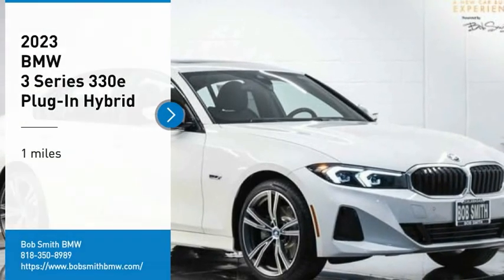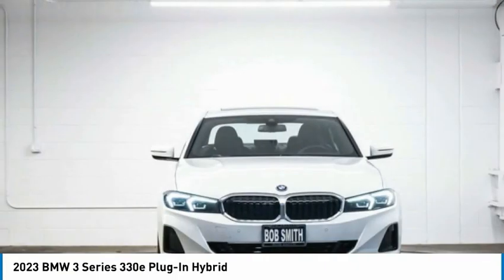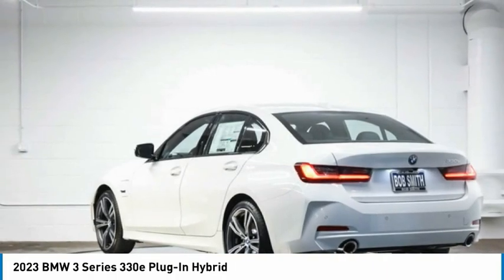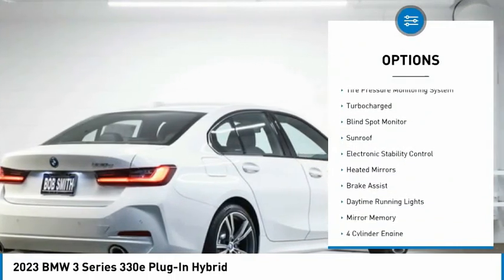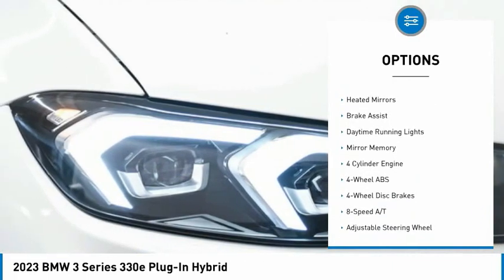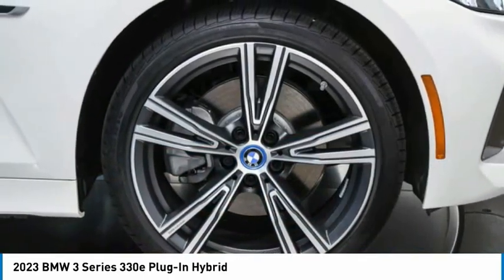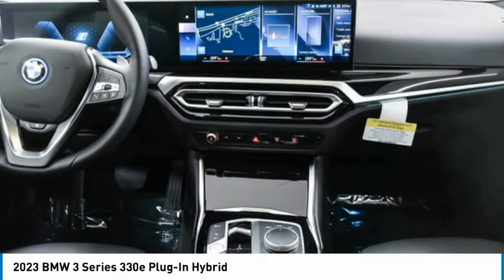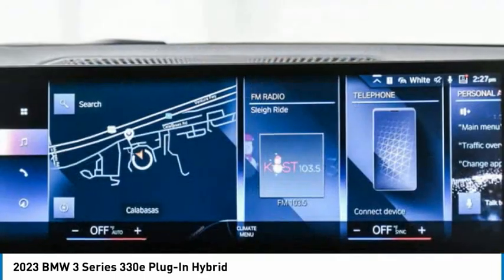2023 BMW 3 Series 8D02248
2023 BMW 3 Series 330e Plug-In Hybrid

24500 Calabasas Rd.

Heated Seats, NAV, Sunroof, Back-Up Camera, Apple CarPlay, WHEELS: 19 X 8 DOUBLE-SPOKE BI-COLOR ORBIT GREY, PREMIUM PACKAGE, DRIVING ASSISTANCE PACKAGE, WHEELS: 19 X 8 DOUBLE-SPOKE BI-COLO... Turbo. EPA /! 330e trim, Alpine White exterior and Black Perforated SensaTec interior. Warranty 4 yrs/50k Miles - Basic Warranty; AND MORE!br /br /KEY FEATURES INCLUDEbr /Apple CarPlay, Back-Up Camera Navigation, Rear Air, Dual Zone A/C, Smart Device Integration, Steering Wheel Controls. br /br /OPTION PACKAGESbr /PREMIUM PACKAGE Comfort Access Keyless Entry, Driver Lumbar Support, BMW Curved Display w/HUD, Heated Steering Wheel, Heated Front Seats, DRIVING ASSISTANCE PACKAGE Lane Departure Warning, Active Blind Spot Detection, Park Distance Control, Active Driving Assistant, WHEELS: 19 X 8 DOUBLE-SPOKE BI-COLOR ORBIT GREY (Style 793i), Tires: 225/40R19 All-Season Run-Flat. BMW 330e with Alpine White exterior and Black Perforated SensaTec interior features a 4 Cylinder Engine with 288 HP at 3800 RPM*. br /br /VEHICLE REVIEWSbr /Great Gas Mileage: br /br /OUR OFFERINGSbr /The staff at Bob Smith BMW is ready to help you purchase a new BMW or used car in Calabasas. When you visit our car dealership, expect the superior customer service that you deserve. With years of experience and training, the Bob Smith BMW team will get you into the BMW that was built for you. Get the new or used car by BMW in Calabasas that you have been dreaming of by calling or visiting Bob Smith BMW today. We are located a stone's throw from Woodland Hills, Canoga Park and Chatsworth. br /br /Horsepower calculations based on trim engine configuration. Fuel economy calculations based on original manufacturer data for trim engine configuration. Please confirm the accuracy of the included equipment by calling us prior to purchase. br /